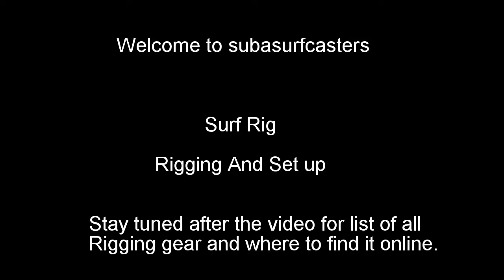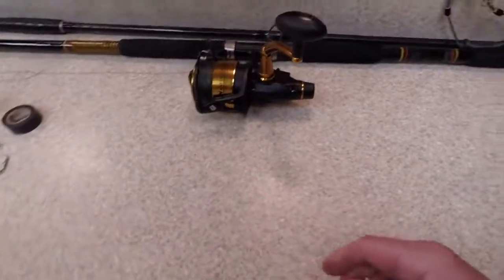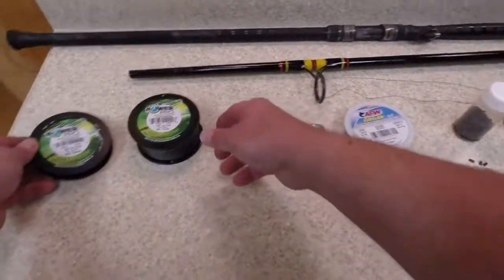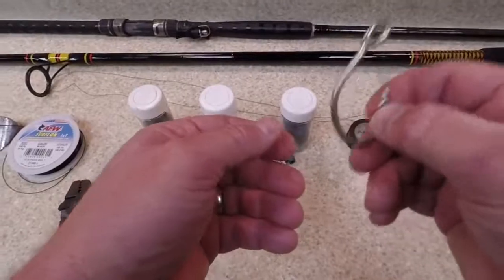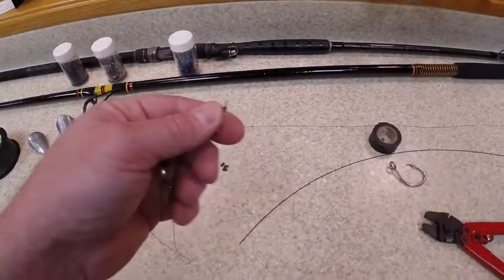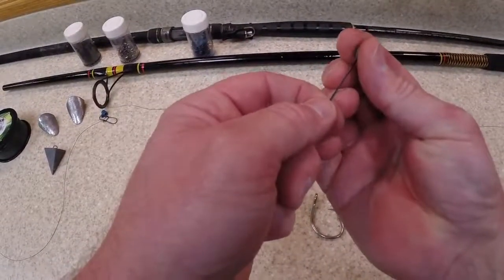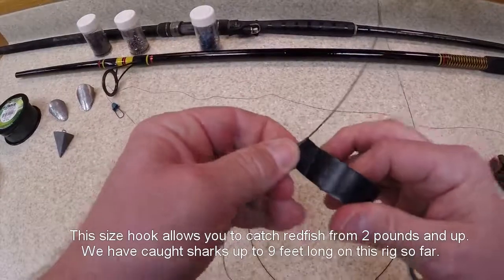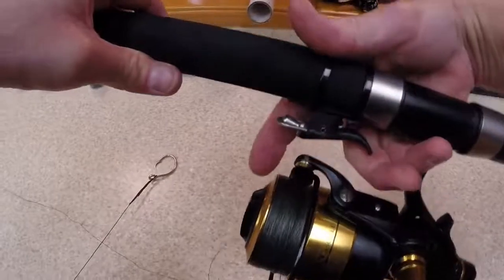Surf Fishing Rig : Setup and Gear, all you need to know to start surf fishing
All the gear and equipment you need to start surf fishing now!!
Catch bigger fish using this setup.